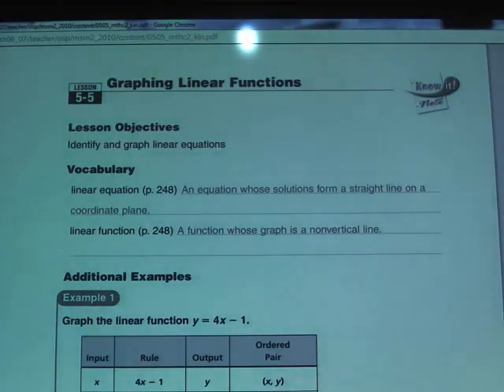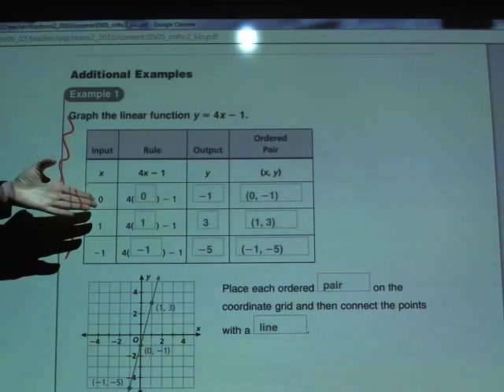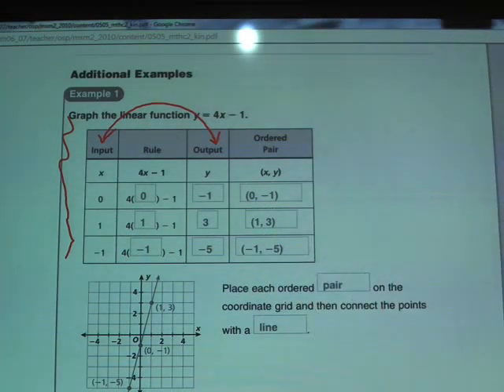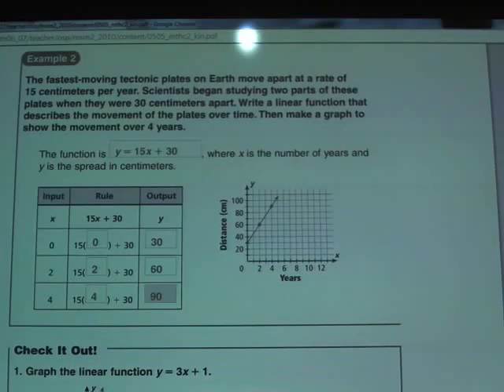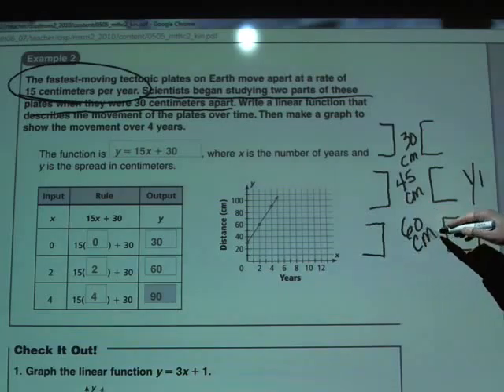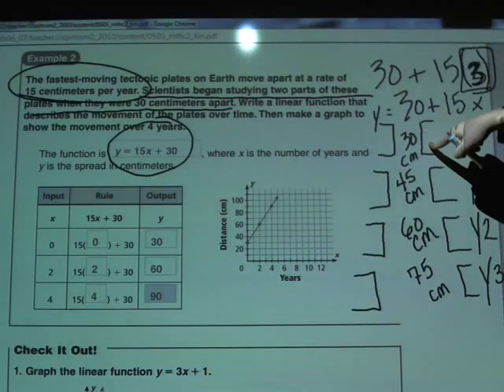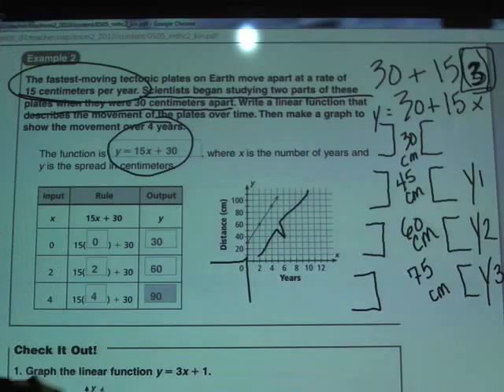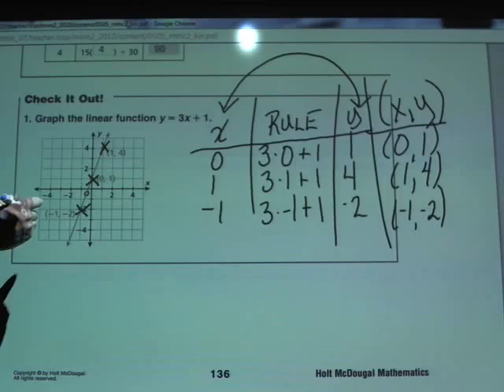Notes - Seventh Grade - Chapter 5 Section 5